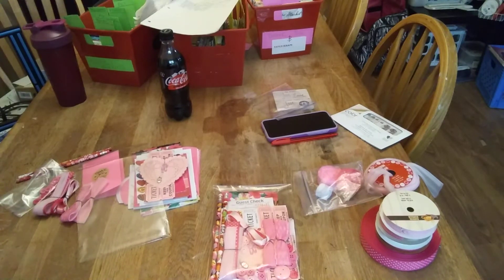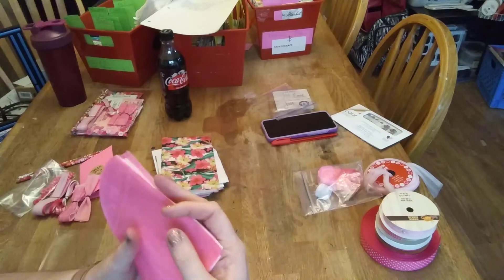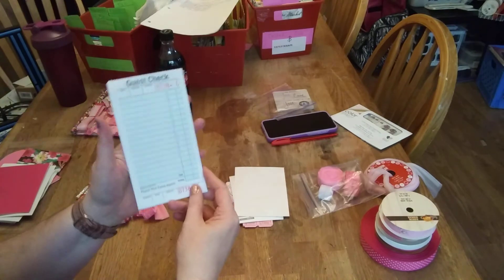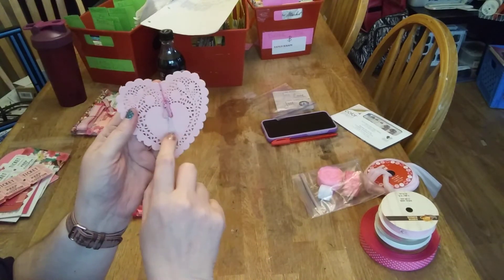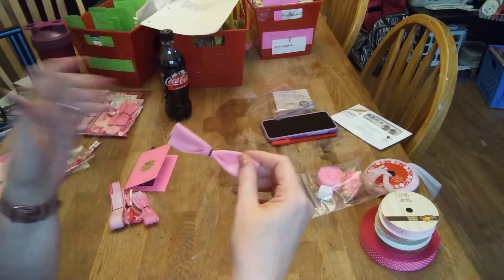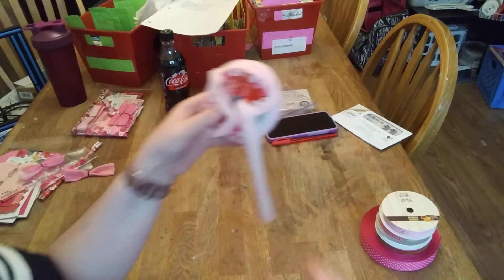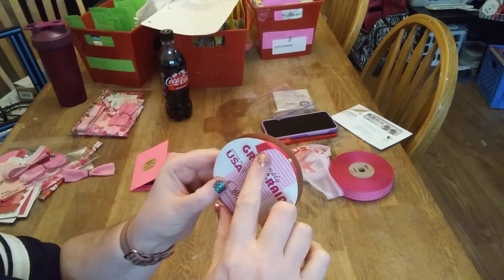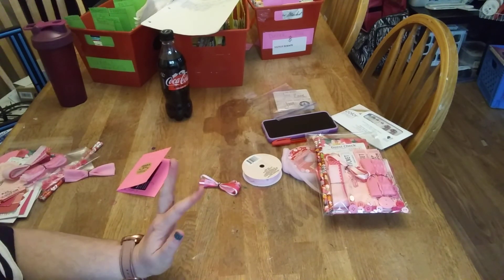75pc Pink & White Ephemera Pack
Etsy Shop Listing: